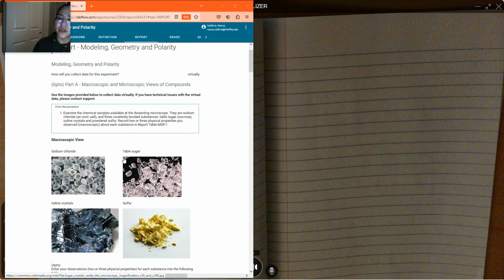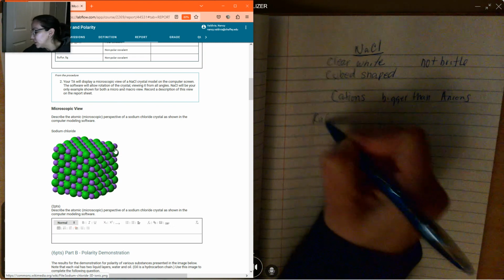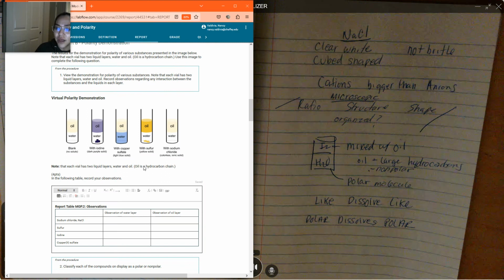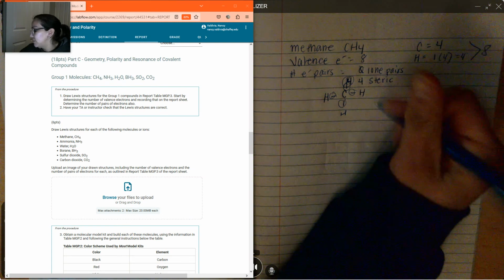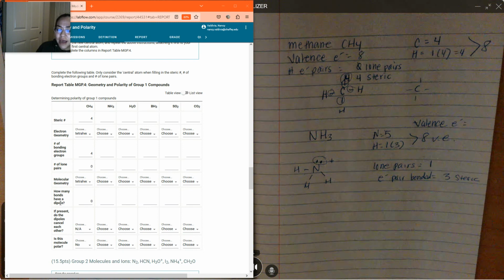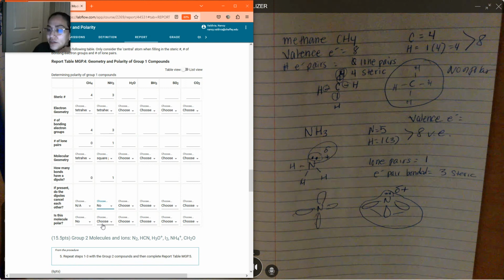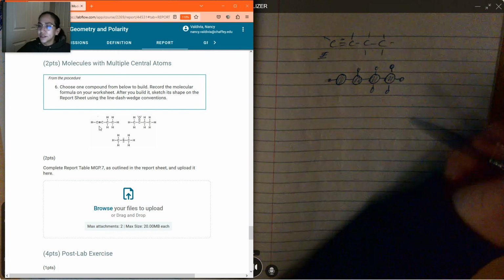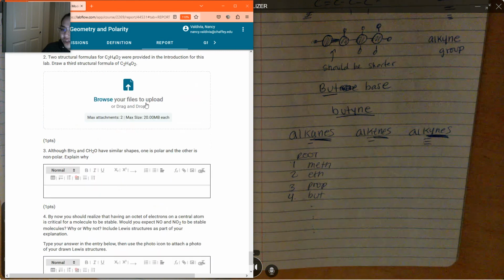Labflow PreLecture: Modeling, Geometry, Polarity